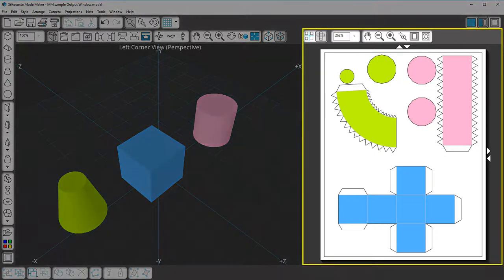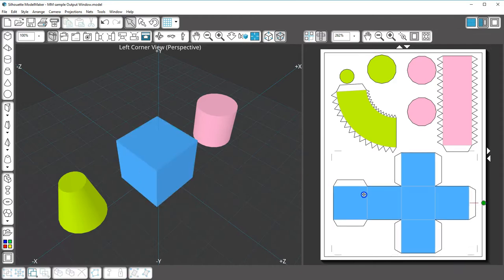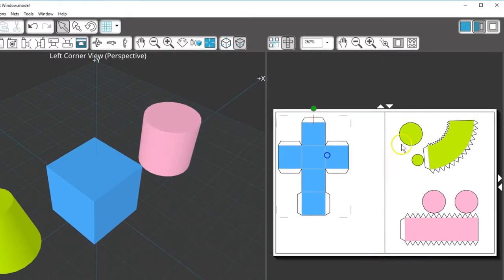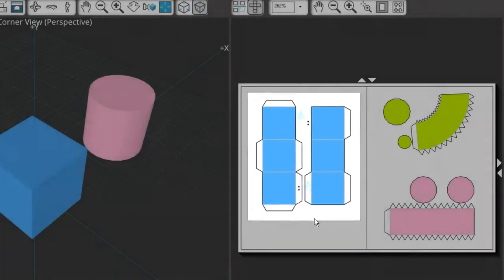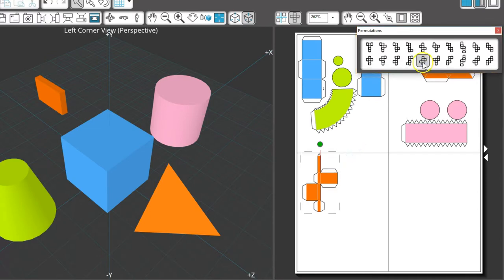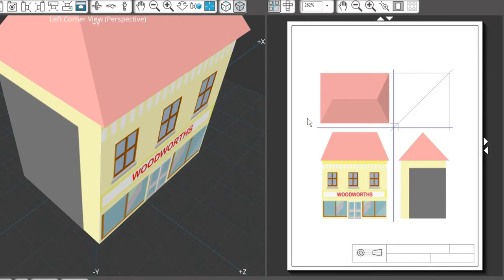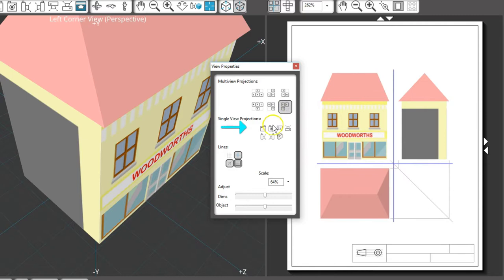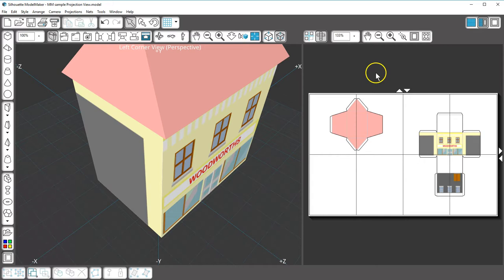Output Window and Nets in Silhouette ModelMaker™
ModelMaker™ is an easy-to-use educational software tool for creating 3D shapes and converting them into 2-dimensional images that can be cut out and assembled. This software is perfect for classrooms, but can also be used in a home environment to create a variety of 3D paper crafting applications. Providing STEM (science, technology, engineering, and math) subject teaching and learning opportunities, ModelMaker™ is simple enough for elementary age curriculum, yet robust enough to transition into high school and beyond.